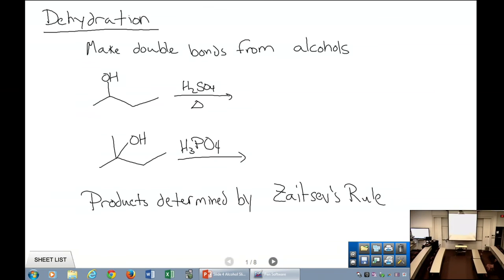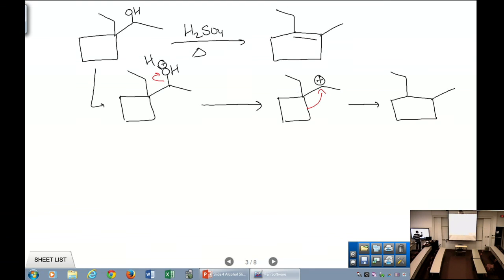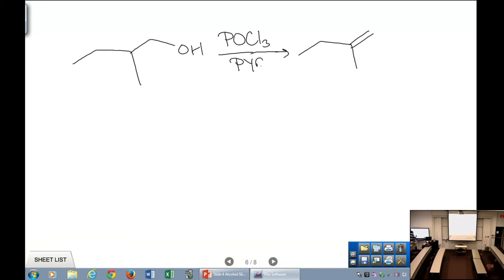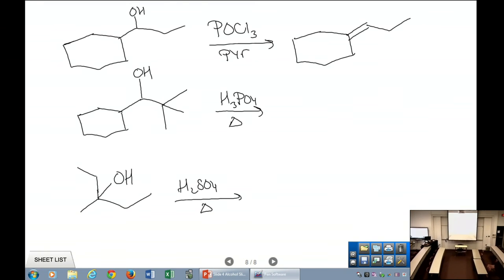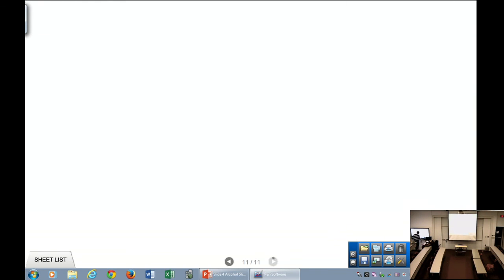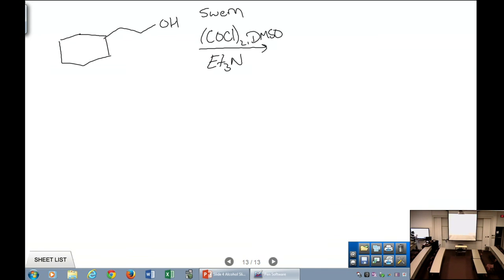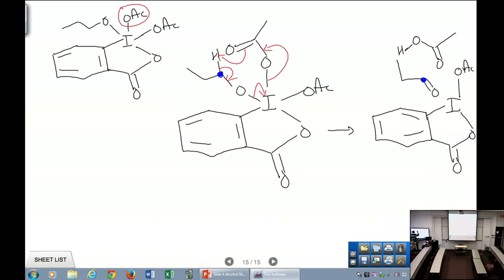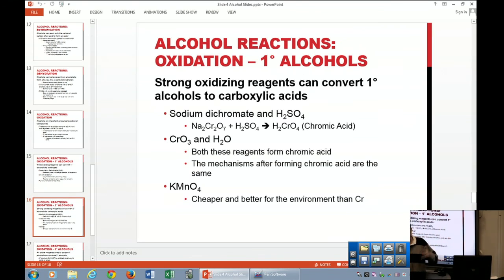Slide Set 4 slides 13-16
This video starts in slide set 4 "Alcohol slides" on slide 13 to slide 16